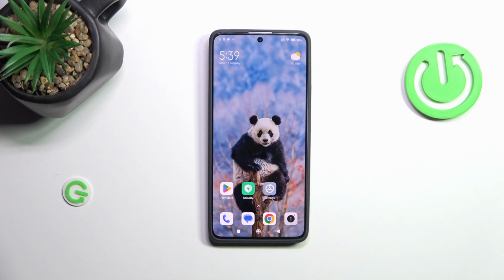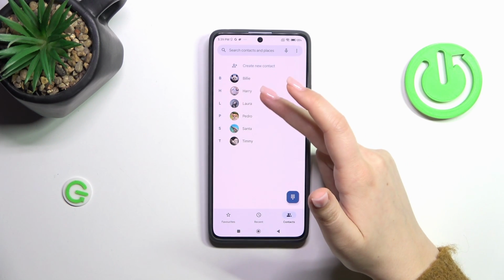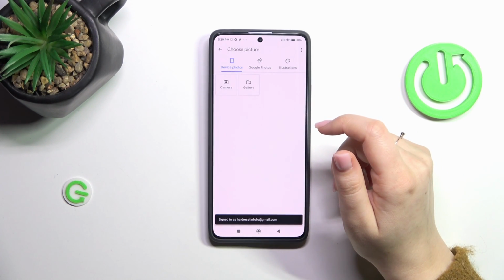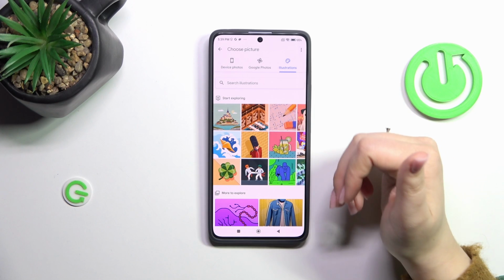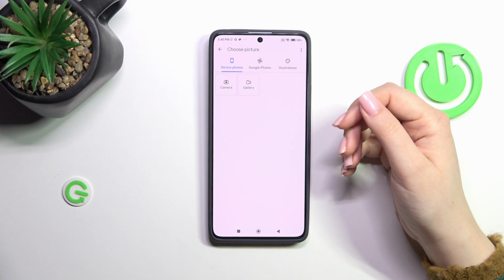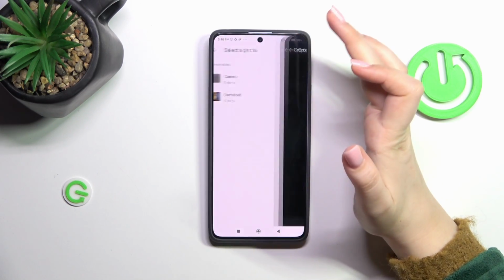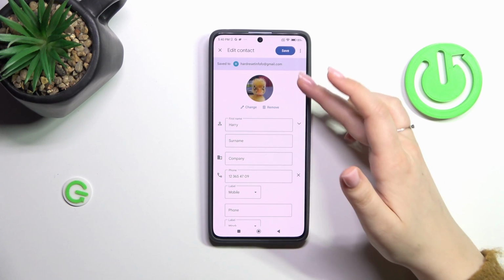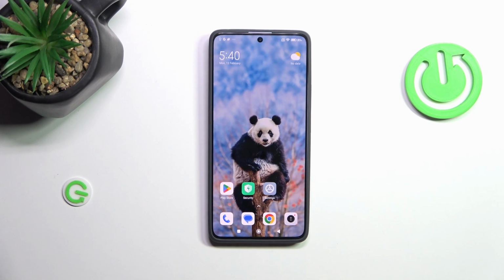How to Add Photo to Contact On XIAOMI Redmi Note 13 Pro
Find out more about XIAOMI Redmi Note 13 Pro:
Make your contacts list come alive on your XIAOMI Redmi Note 13 Pro! With just a few simple steps, you can add photos, images, to your contacts, making it easier than ever to recognize who's calling or messaging. In this quick tutorial, we'll guide you through the process of adding photos to your contacts, adding a personal touch to your smartphone experience.

How to add photo to contact on XIAOMI Redmi Note 13 Pro? How to add picture to contacts on XIAOMI Redmi Note 13 Pro?